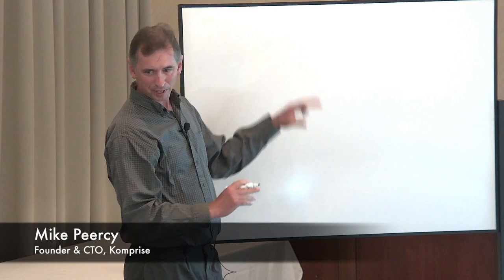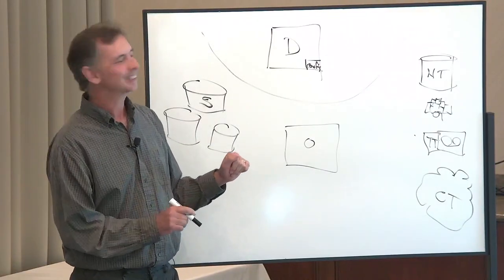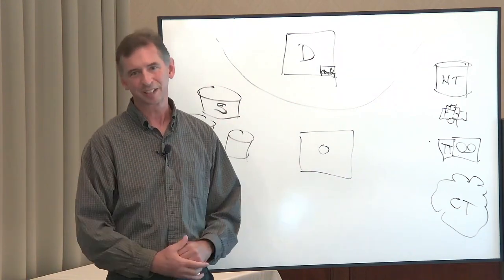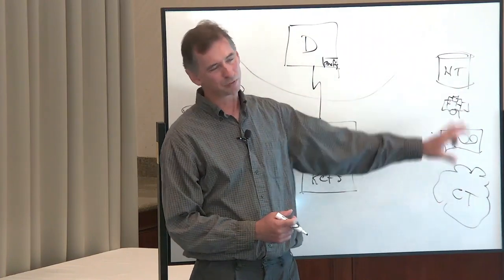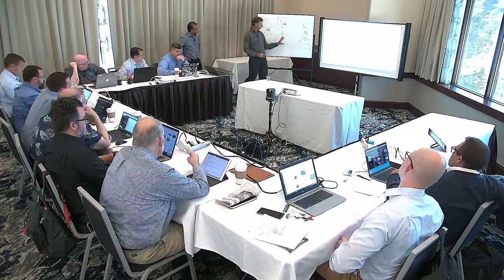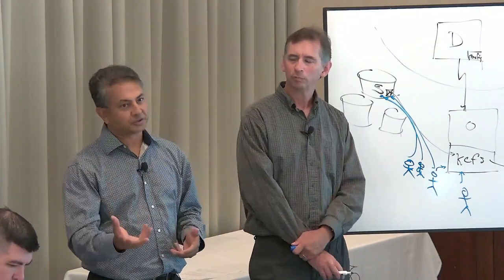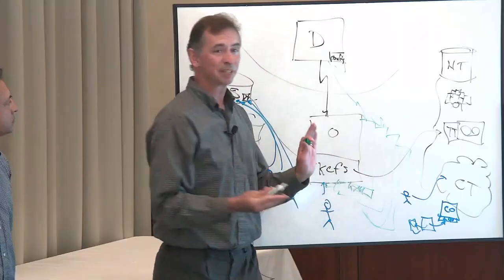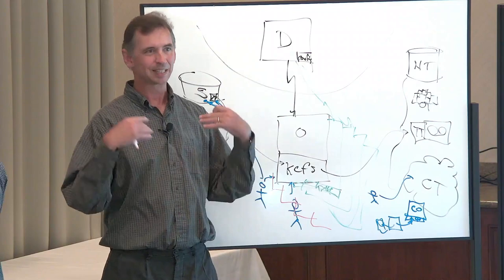Komprise Product Deep Dive with Mike Peercy and Kumar Goswami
Mike Peercy, Founder and CTO,  and Kumar Goswami, Founder and CEO, provide  a product deep dive to explain the technical foundation of the Komprise Software solution. This includes a whiteboard map of the general architecture.

Recorded at Storage Field Day 17 in Silicon Valley on September 20, 2018.